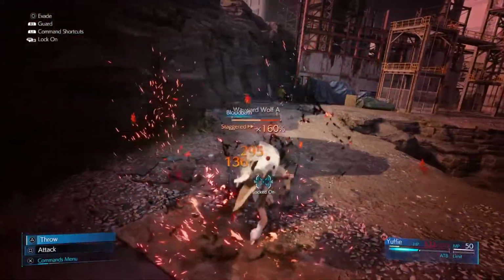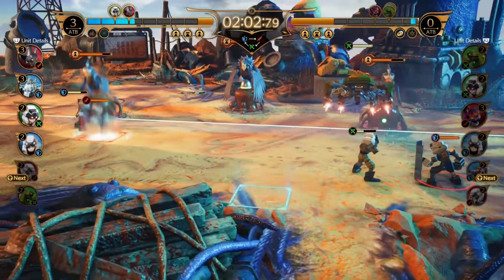Final Fantasy 7 Remake Intergrade Review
This review touches on the enhancements of the main game and what you can expect the differences to be. However, the review mostly focuses on the Yuffie DLC and what it has to offer.